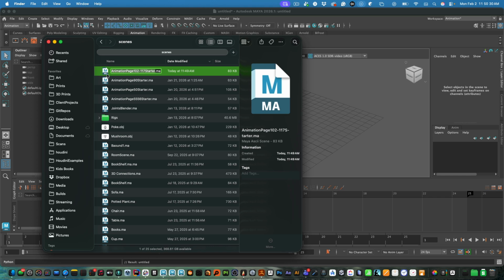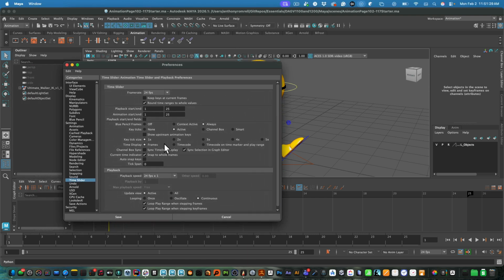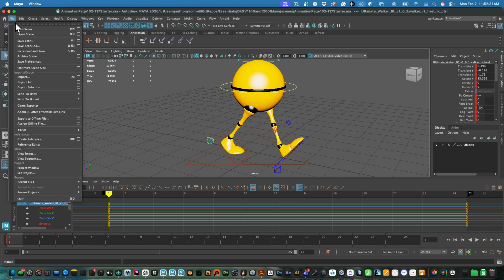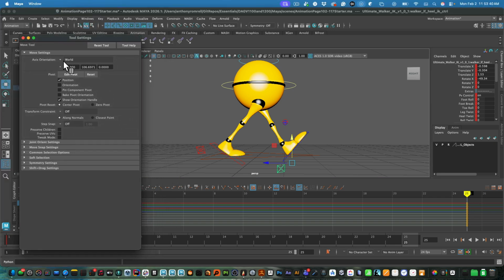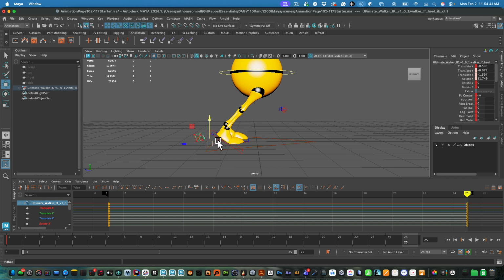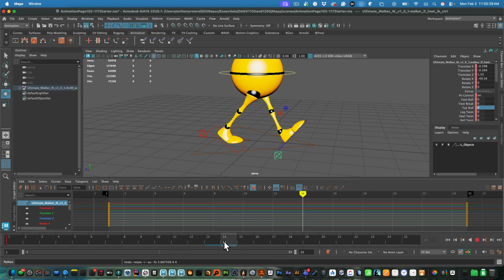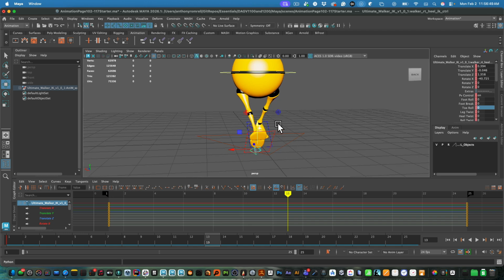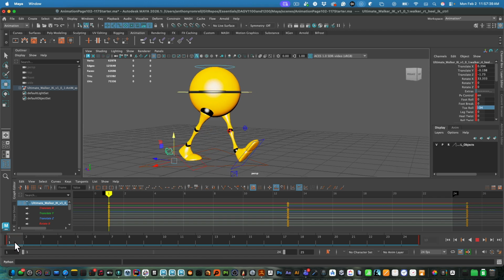Setup and Contacts Pages 102-117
Maya translation of animation principles from the Animator's Survival Kit by Richard Williams.